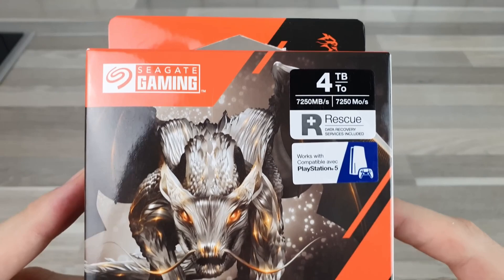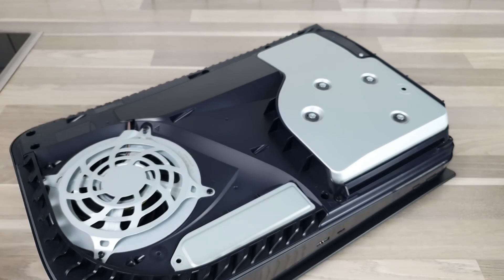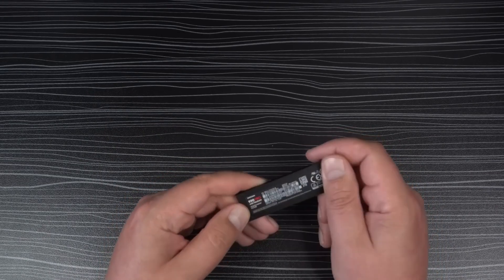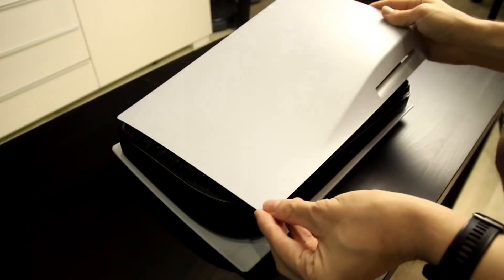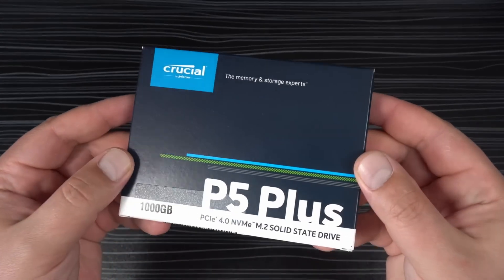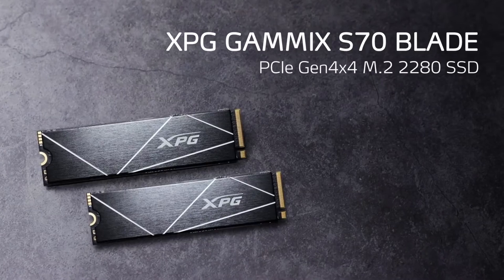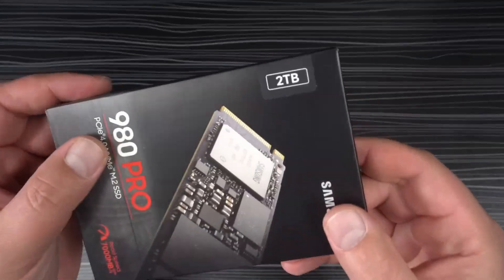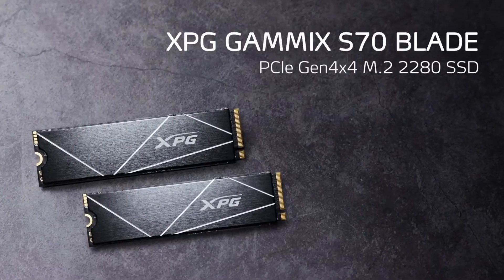TOP 7 Best SSD for PS5 to Buy In 2024 (M.2 NVMe)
Today, we will discuss the best solid-state drives (SSD) for your PS5. If you're looking to maximize loading speeds and improve your gaming experience, this review is for you. We'll take a look at the top NMVe SSDs that not only meet but exceed the PS5's requirements, ensuring minimal load times and smooth gameplay. Let's dive into the world of high-speed drives!

00:00 - Intro
00:13 - Seagate FireCuda 530
01:31 - Samsung 990 Pro with Heatsink
02:37 - WD Black SN850X
03:32 - Corsair MP600 Pro LPX
04:39 - Crucial P5 Plus
05:32 - ADATA XPG GAMMIX S70 Blade
06:41 - Samsung 980 Pro with Heatsink
07:36 - Final Words